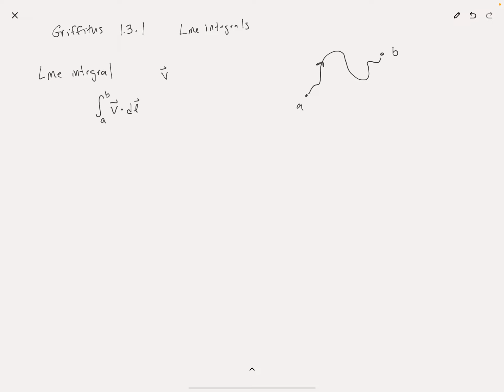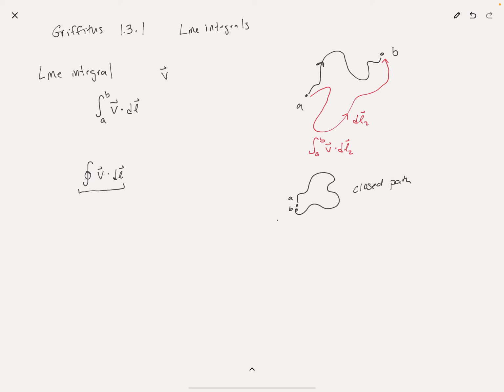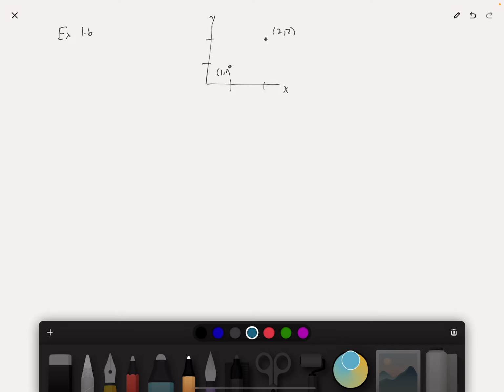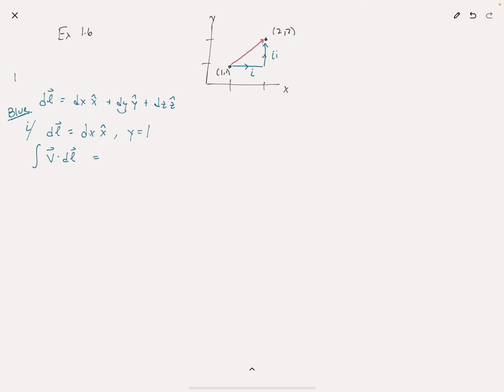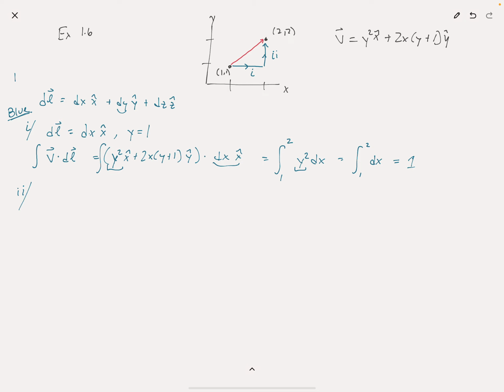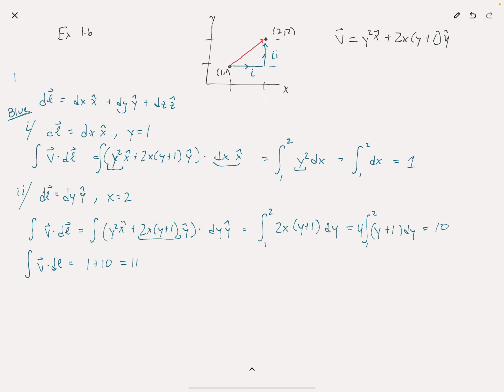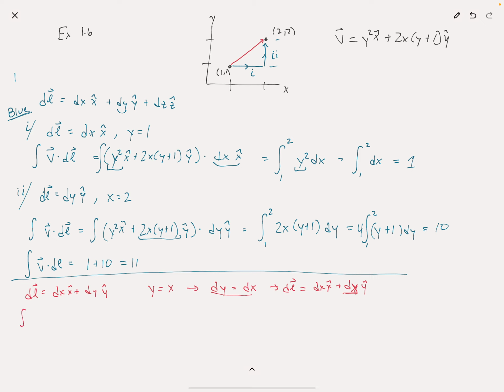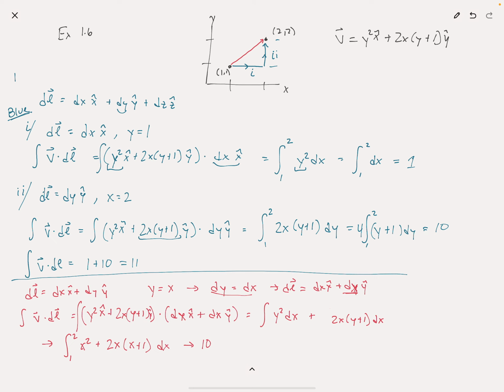Griffiths Sec1 3 1 LineIntegrals